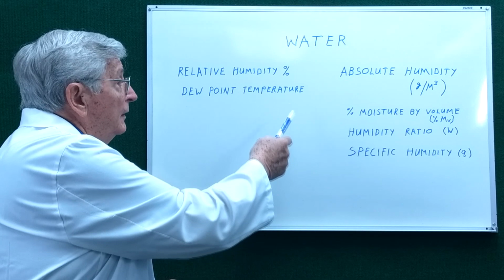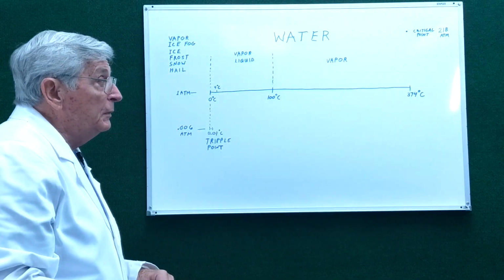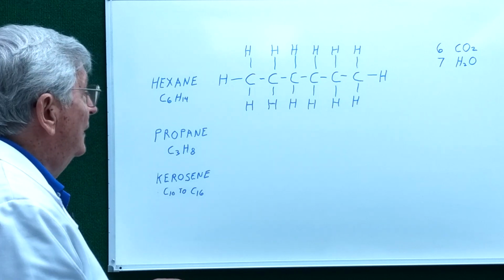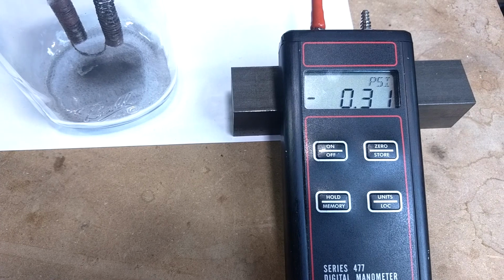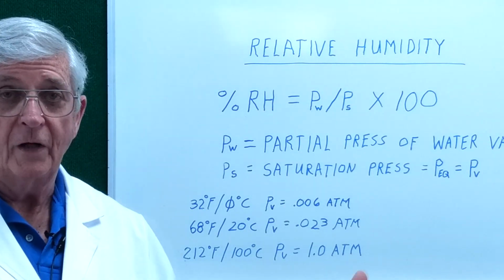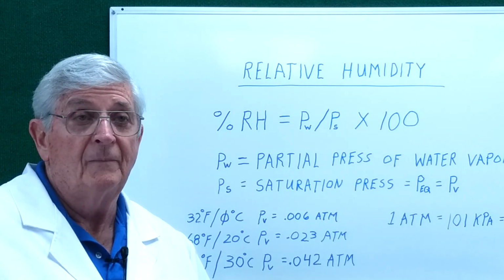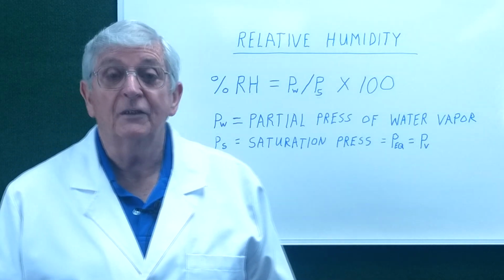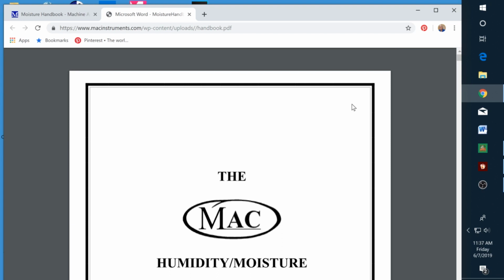Relative Humidity and Absolute Humidity Part 1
An in depth tutorial about the properties of water including  relative humidity, absolute humidity, dew point, partial pressure, and vapor pressure.  Demonstrations of partial pressure and vapor pressure are included.

This is an often misunderstood subject. There are myths floating around that mystify what should be straight forward science.

I know this is a long video, but there is a lot of information to cover. You can skip forward through the demonstrations but I wanted to show how fast (or slow) things happen in real time.

Here is a link to the free MAC humidity handbook:
There is a wealth of information in this pamphlet.